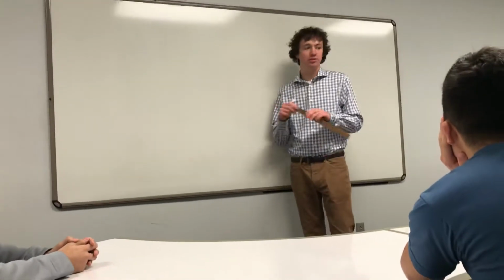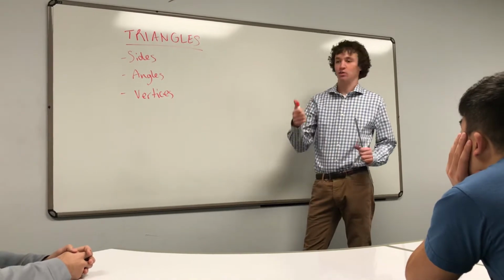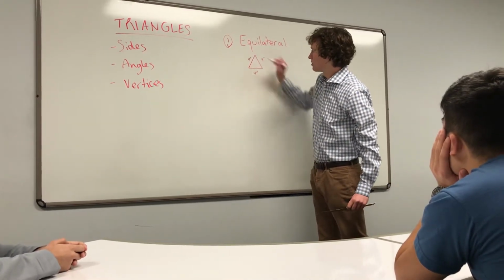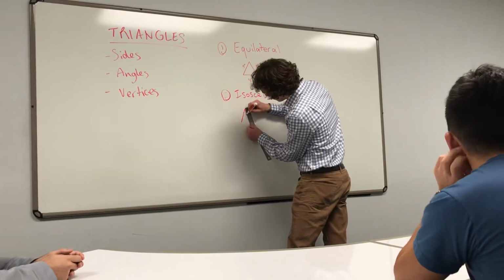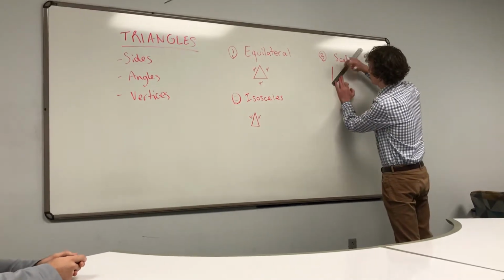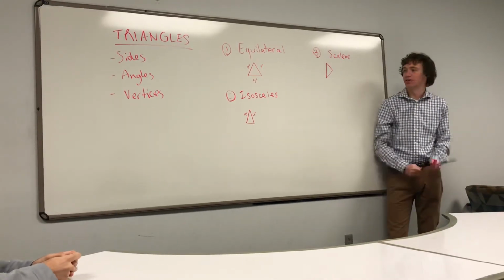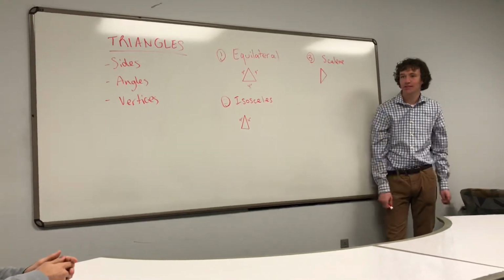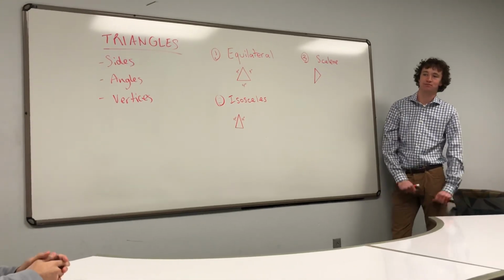Distinguishing different types of triangles - Will LeVan, Breakthrough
How to distinguish triangles based on their sides, a lesson by Will LeVan for his Breakthrough Collaborative application.